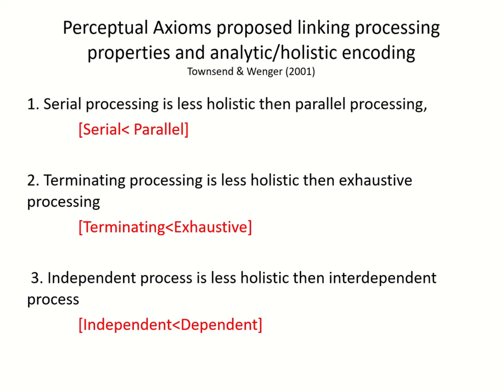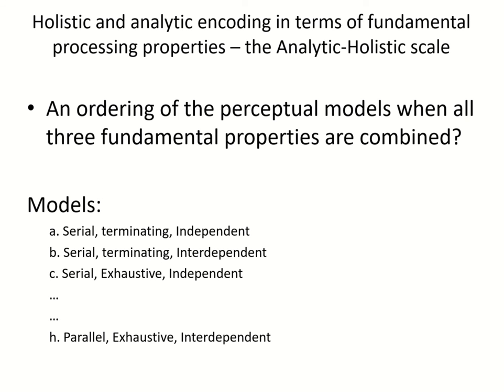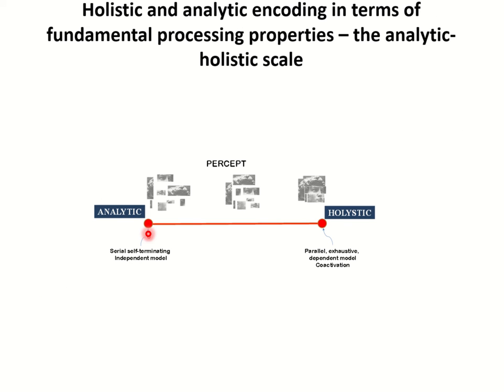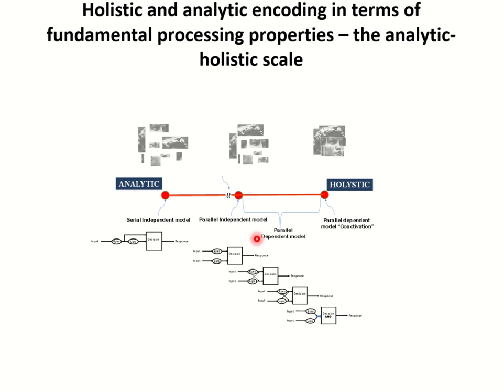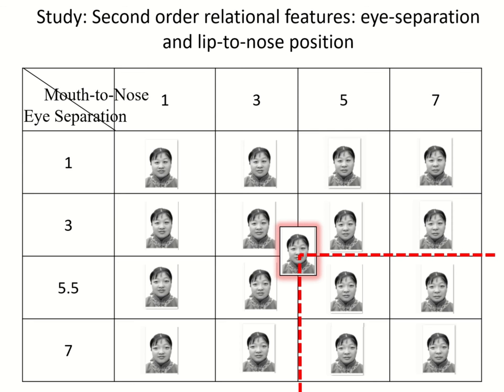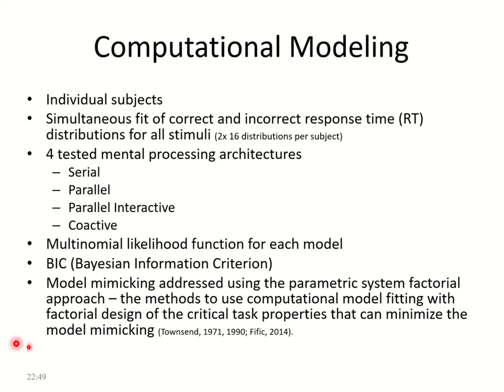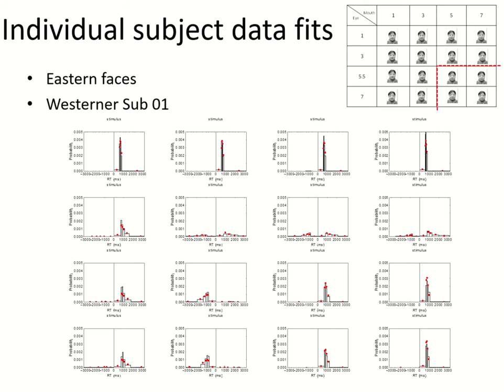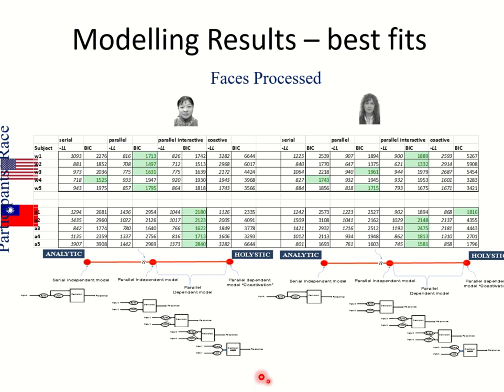presentation CogSci 2021 poster video